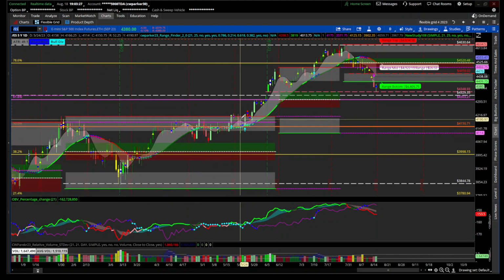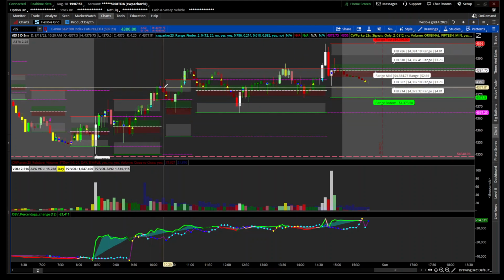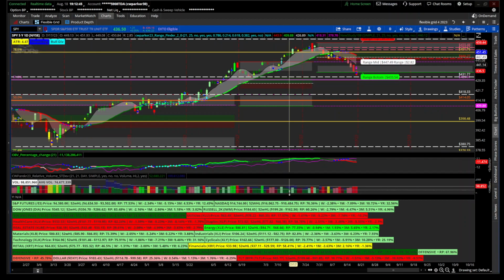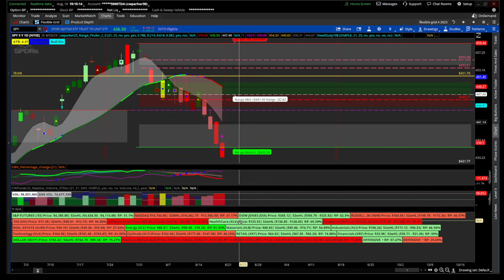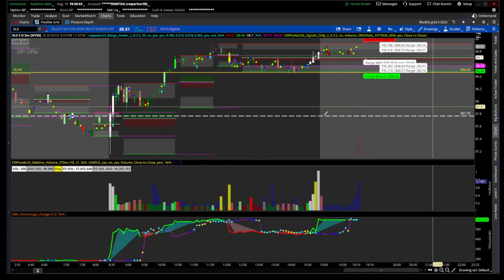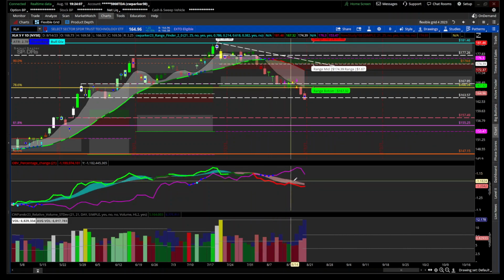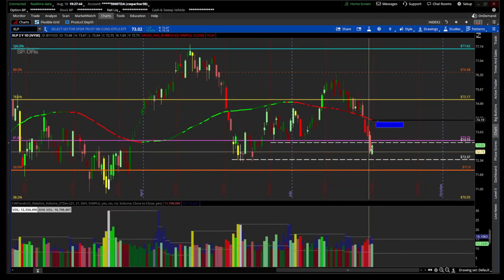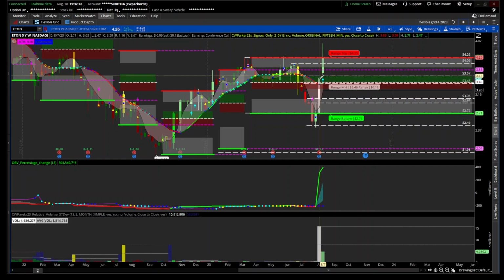ThinkorSwim Sector Rotation Week ending 8/18/2023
Shop with me: